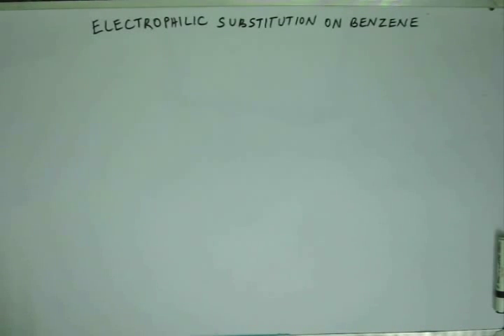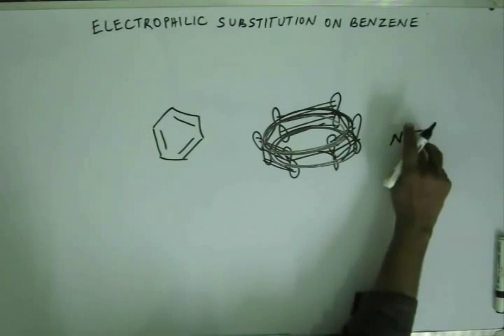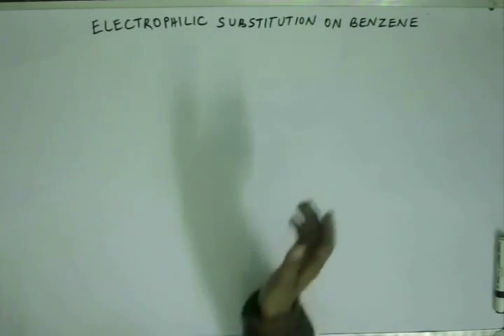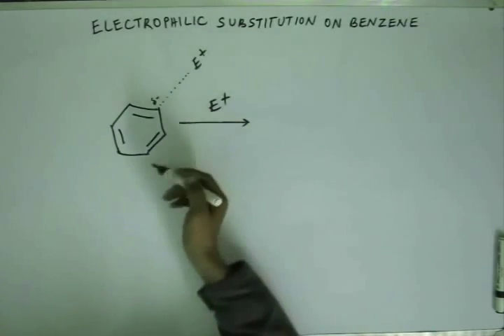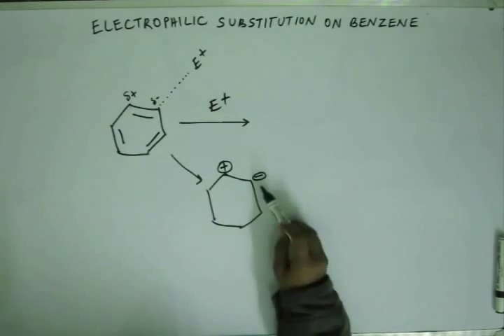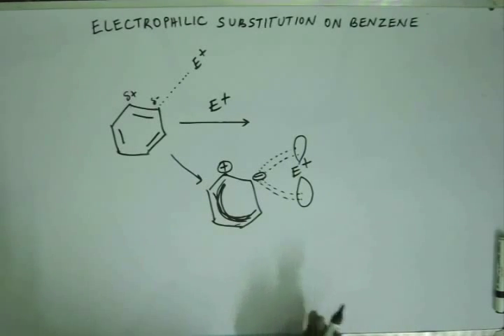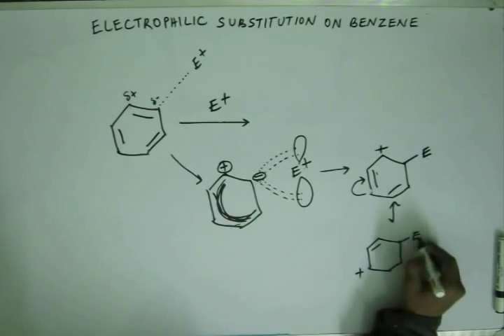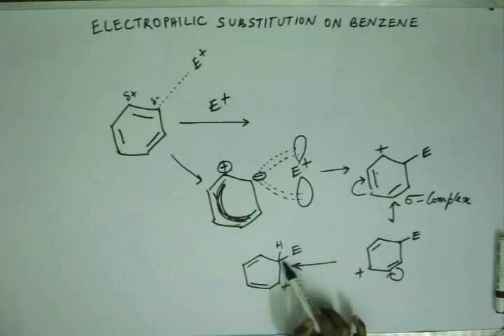Lecture 1, Electrophilic Substitution on Benzene , Organic Chemistry IIT JEE (Introduction)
This is a lecture for  understanding Electrophilic Substitution on Benzene in  Organic Chemistry for preparing for  JEE, BITS and other engineering exams. The lectures are taught by IITians themselves to help the aspirants. Collegepedia.in is uploading these lectures to help students learn in a better way. Visit collegepedia.in . We are on facebook and twitter as well.